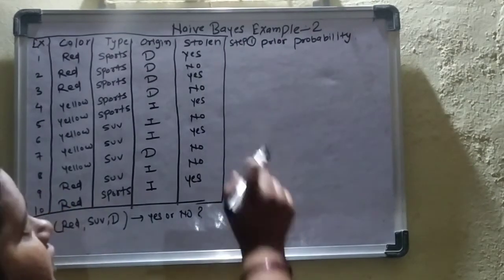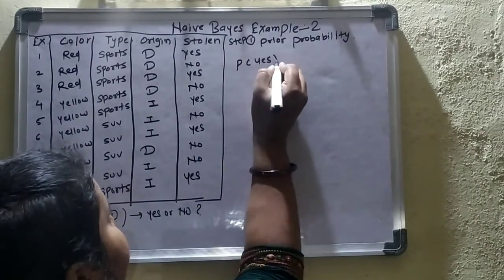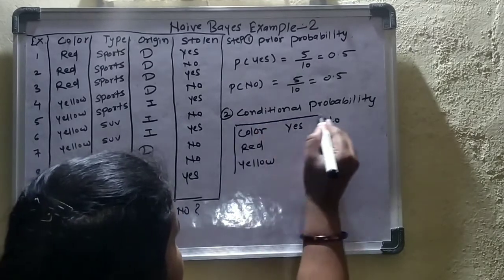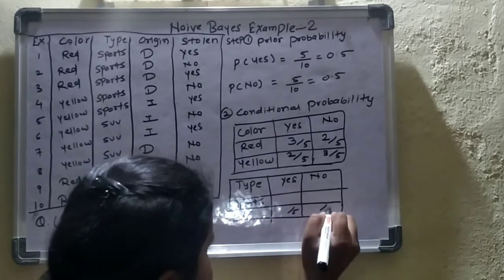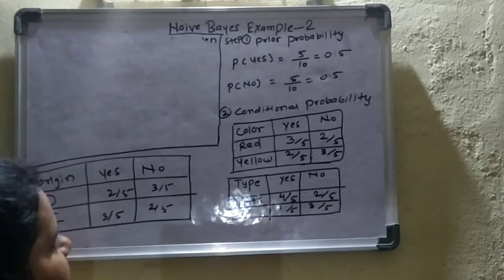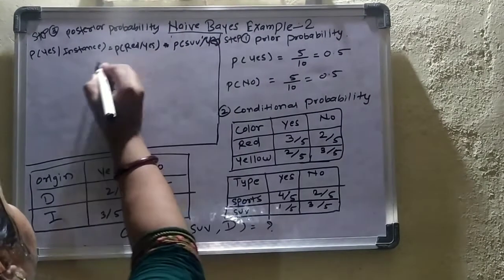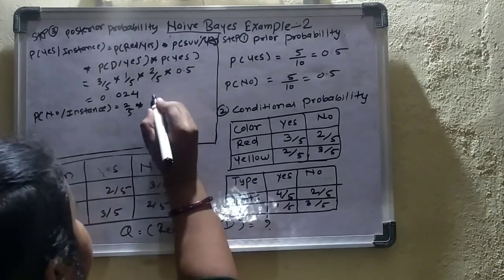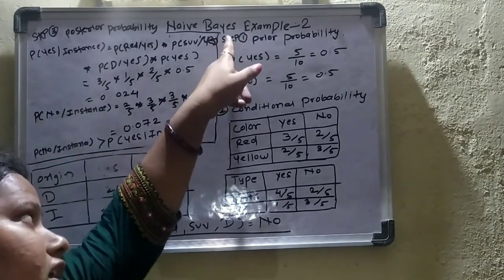Naïve Bayes Numerical example solved example 2 | naivebayesexample | Big Data Knowledge Hunt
This video shows how to solve a numerical based on Naïve Bayes classification algorithm
Consider the dataset and predict the class of new instance X using Naïve Bayes classification algorithm . so we will predict the outcome based on the instances provided by using the naïve Bayes algorithm.

Naive Bayes theorem in machine learning,
naive Bayes theorem in dmdw,
naive Bayes theorem explained,
naive Bayes rule example,
maximum a posteriori estimation,
maximum a posteriori hypothesis,
maximum a posteriori (map) estimation,
maximum a posteriori vs maximum likelihood,
maximum a posteriori (map),
maximum a posteriori machine learning,
brute force map learning algorithm,
brute force map hypothesis,
brute force vs irradiance map,
Bayes classifier machine learning,
Bayes classification in data mining,
Bayes classification,
Bayes classification methods,
Bayes classifier example,
naive Bayes classifier solved example,
Bayes classifier numerical example,
naive Bayes classifier numerical example,
Bayes optimal classifier numerical example